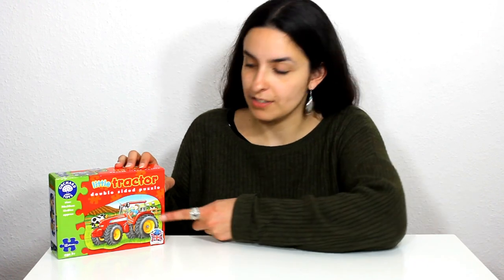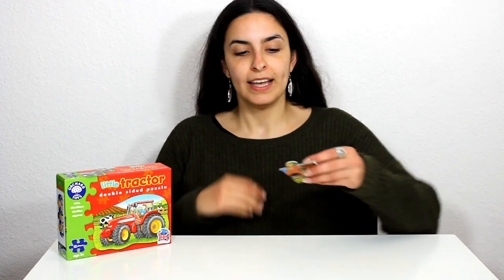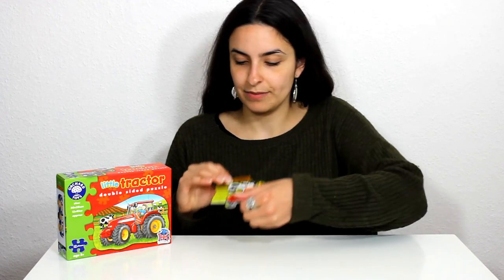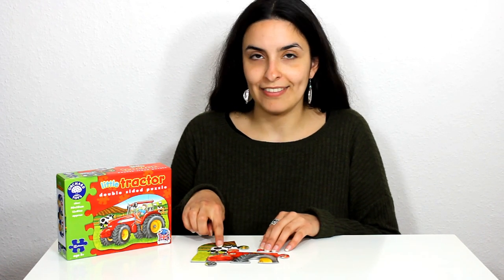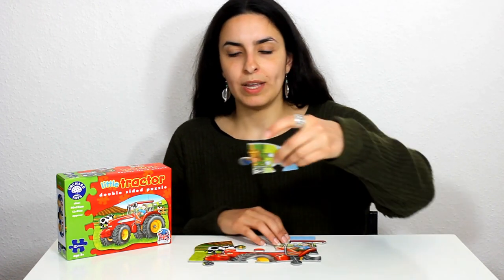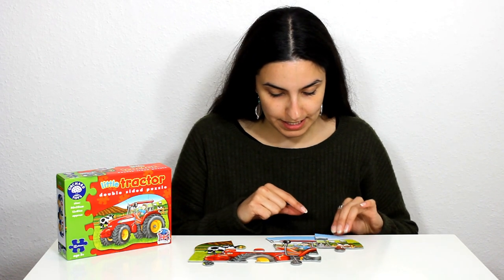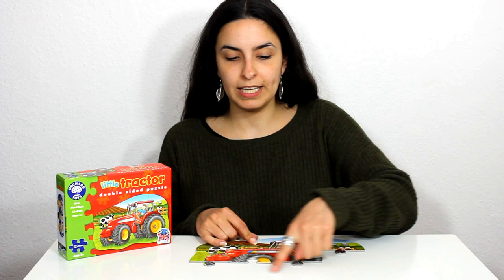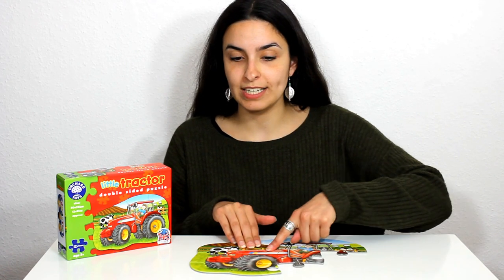Orchard Toys: LITTLE TRACTOR PUZZLE - play with Daisy!